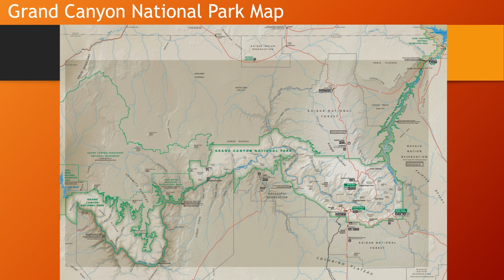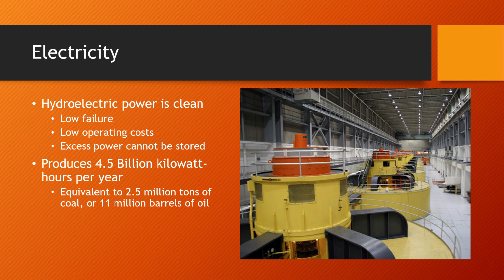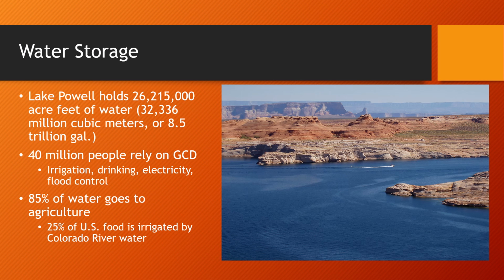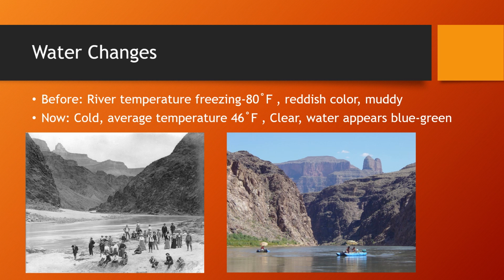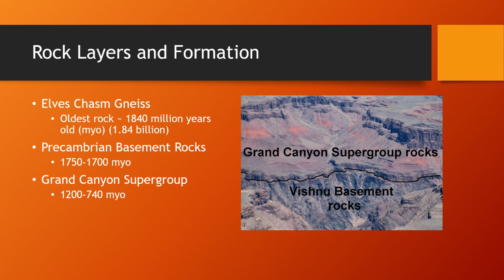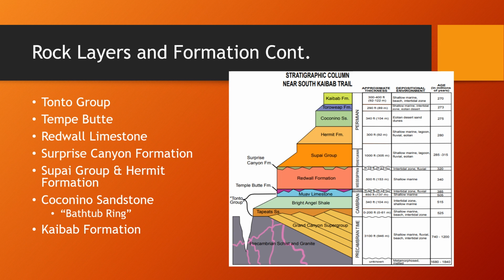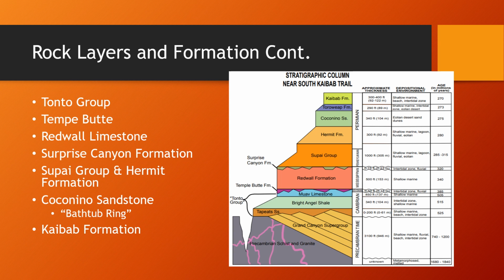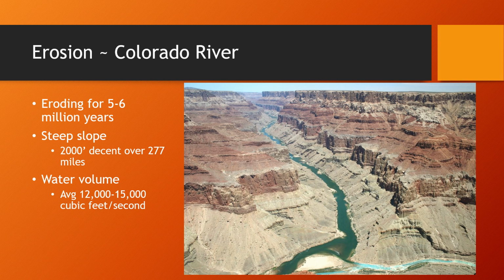ESCI 1400 ~ Capstone Project Final Draft